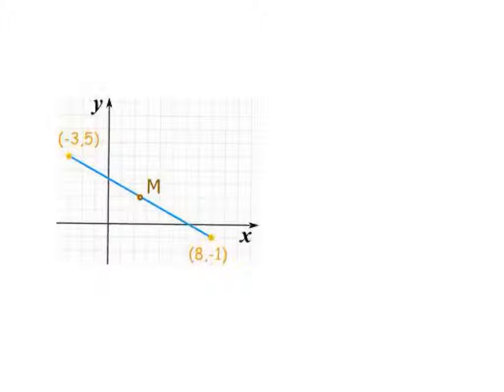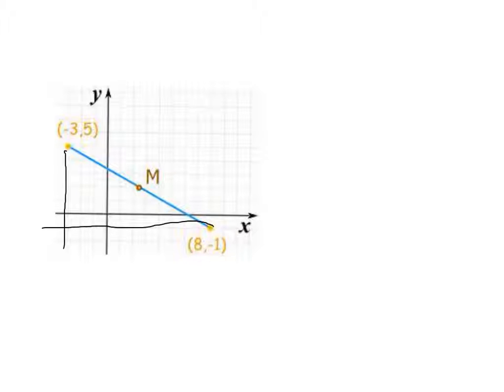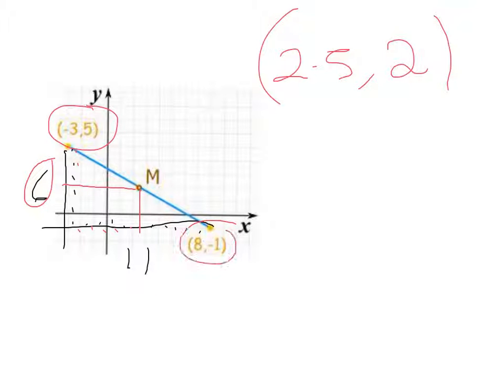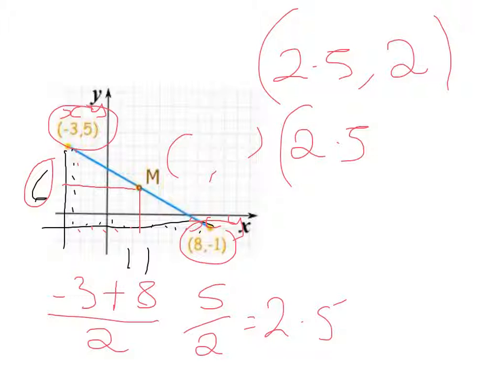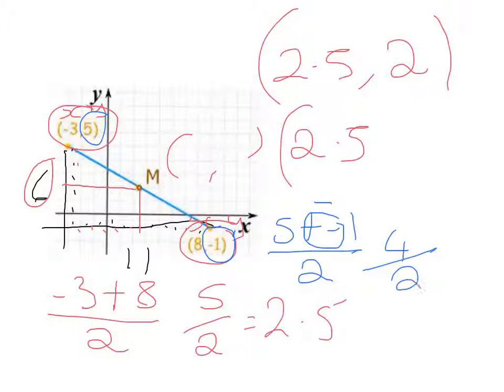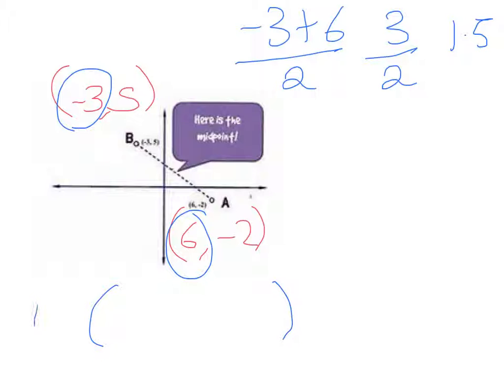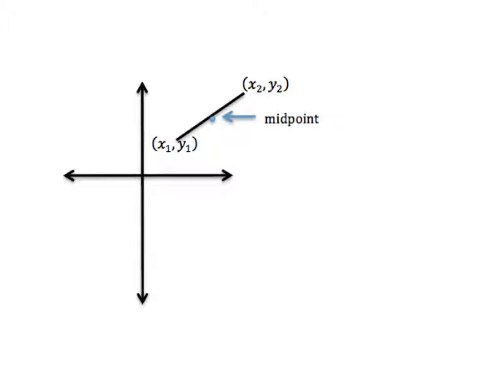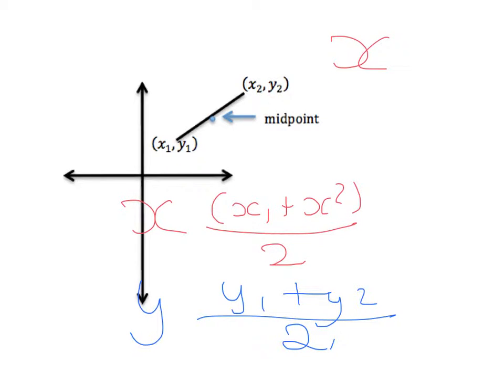Finding the midpoint if a line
Finding the midpoint of a line